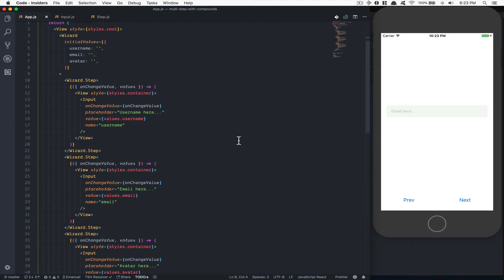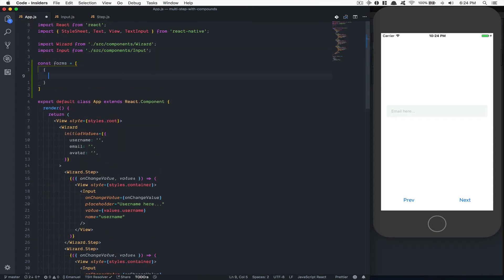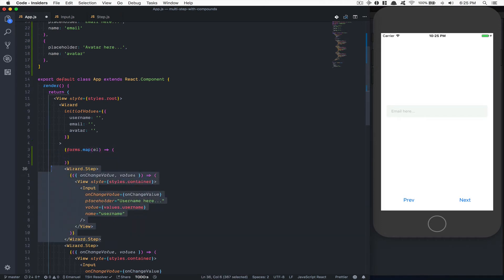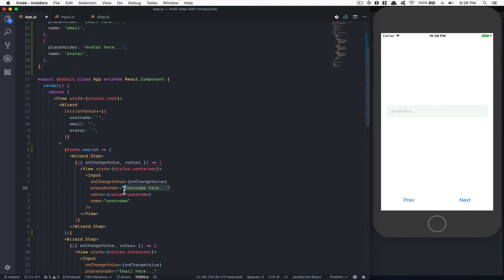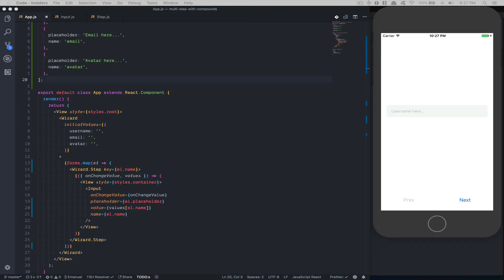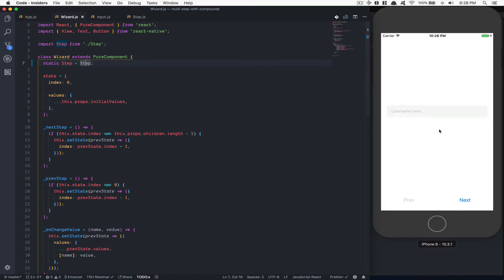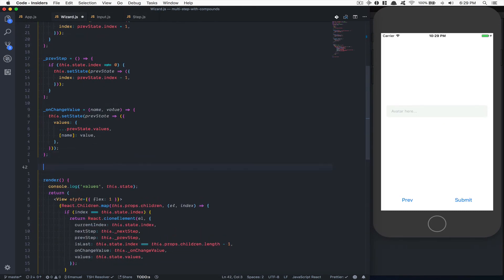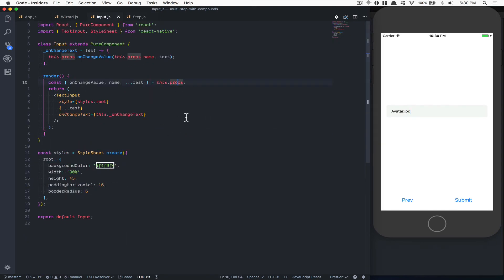Learn Compound Component Pattern By Building a Multi Step form In React-Native - Part 3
- Wonmin Jeon
- iMarket
- Tarek Fattah
- Donald Walters
- Ara Juljulian
- ghanim aldousery
- Nacho Valera